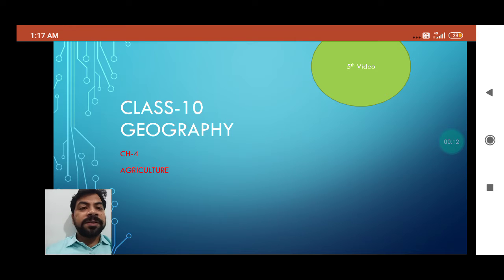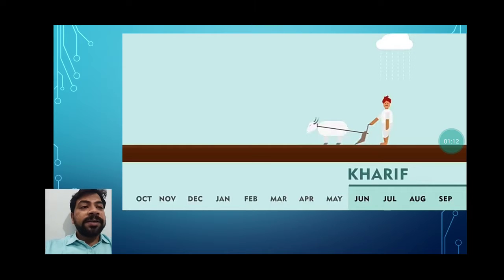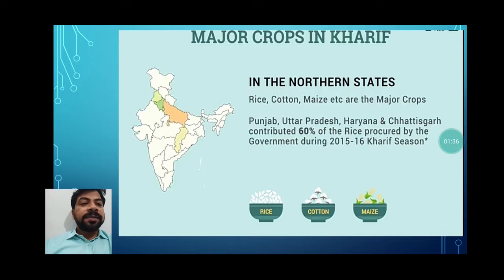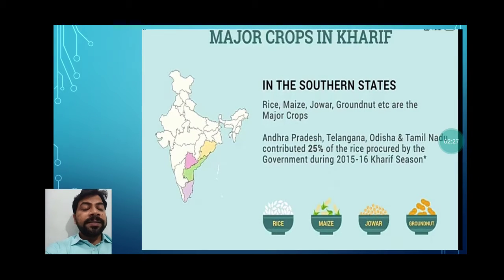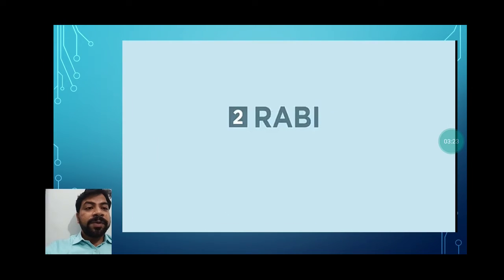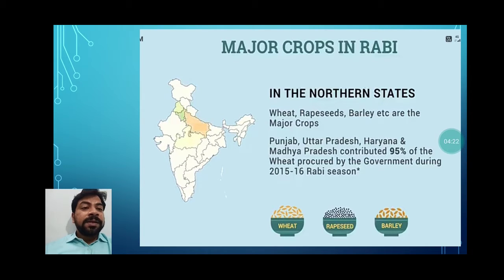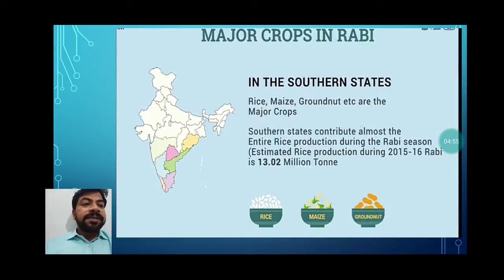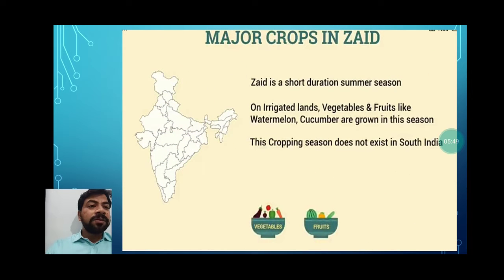Class-10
Geography, ch-4,     5th video